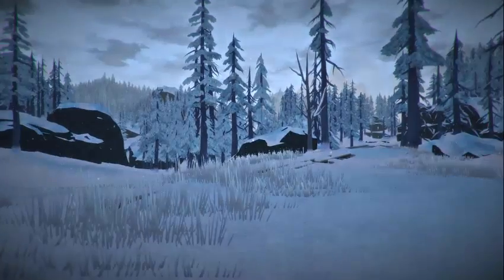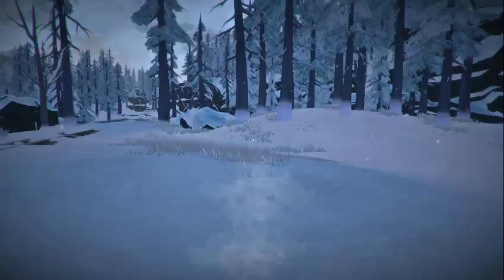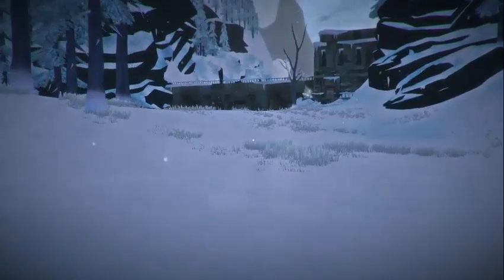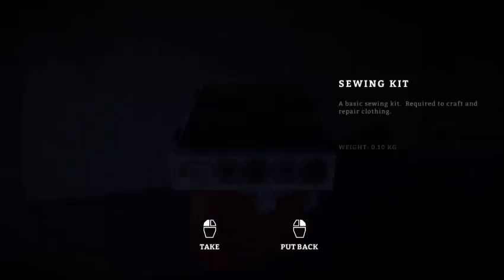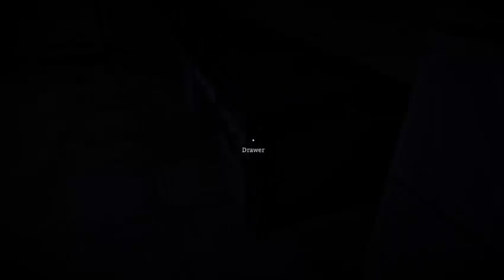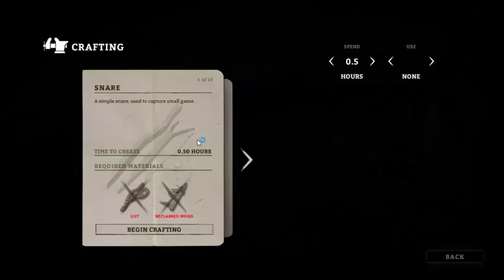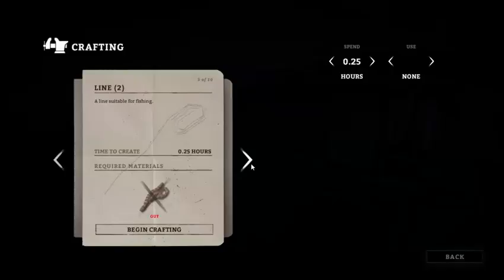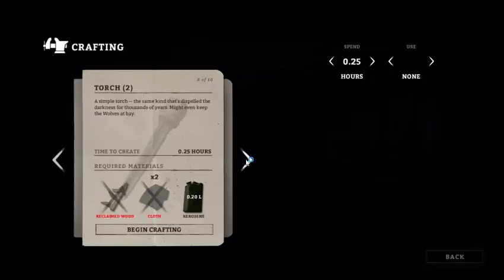long dark vid 6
hey guys  how is  it going and welcome back to another video of the long dark = ]